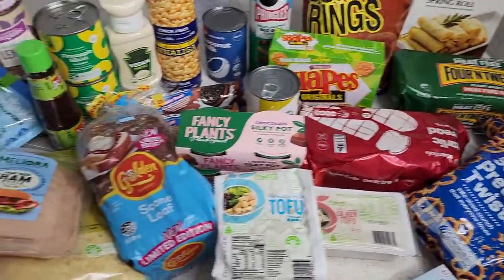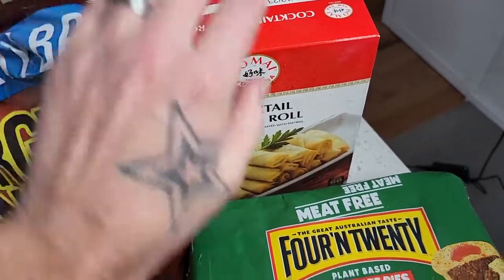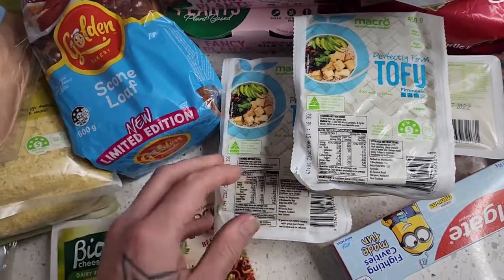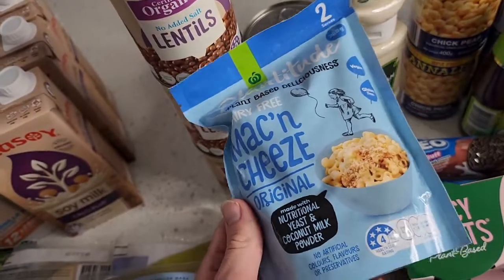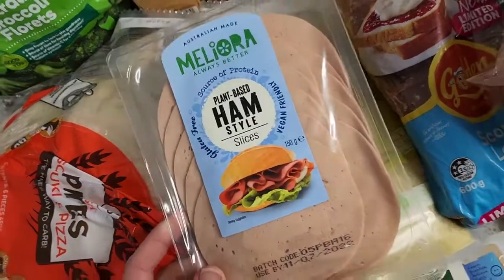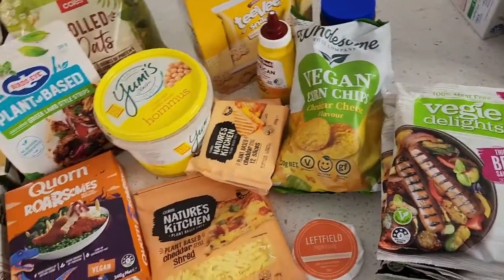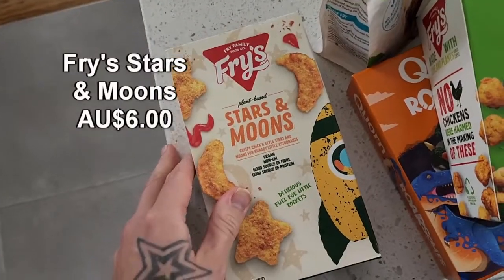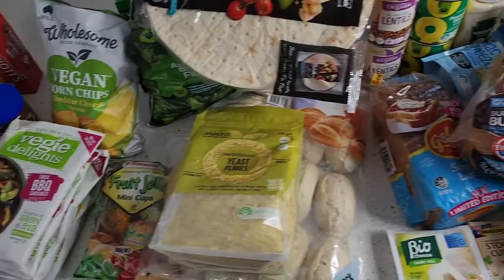2022 Monthly Vegan Grocery Haul - Woolworths & Coles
Come check out our vegan family of 4’s monthly vegan grocery haul at Woolworths and Coles.

2022 has been a fantastic year so far for new vegan friendly finds at the supermarket, making veganism much more accessible for people these days.

So, please, come have a sneak peak of what we are currently purchasing as to get some ideas for yourself with your next grocery haul.